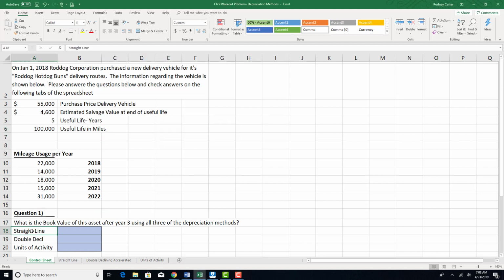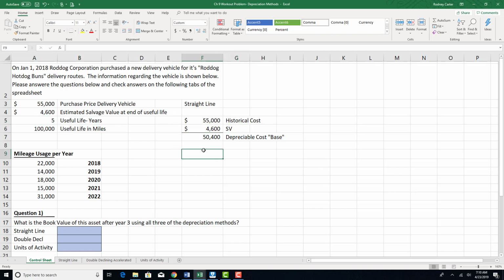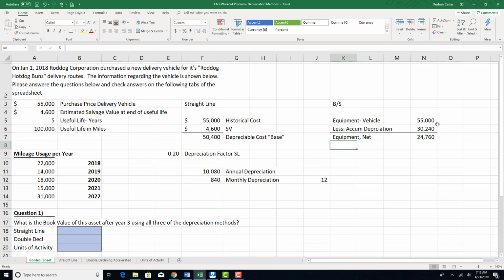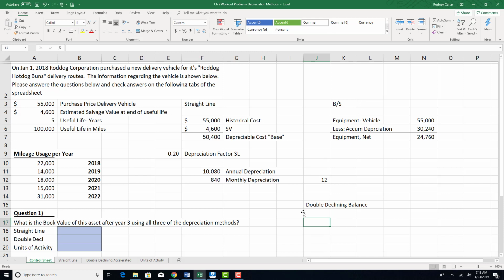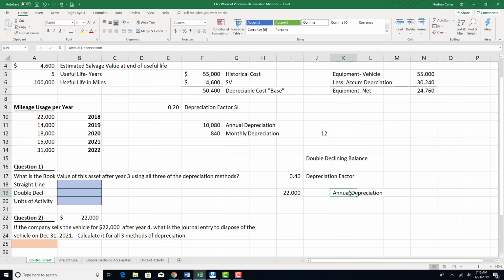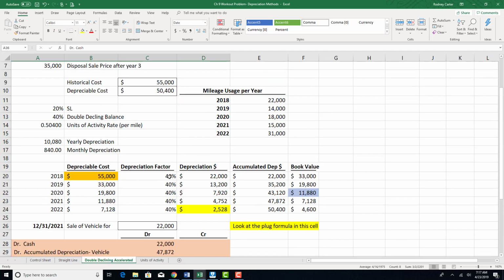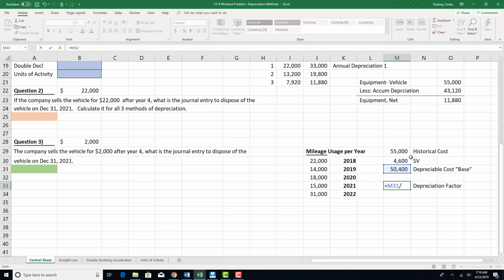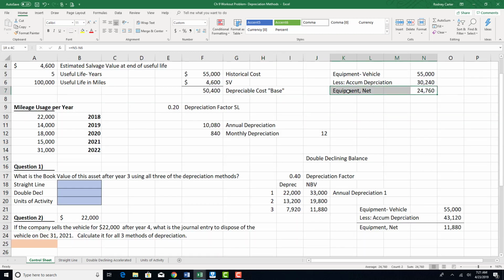Depreciation Methods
Straight Line, Double Declining Balance, Units of Activity